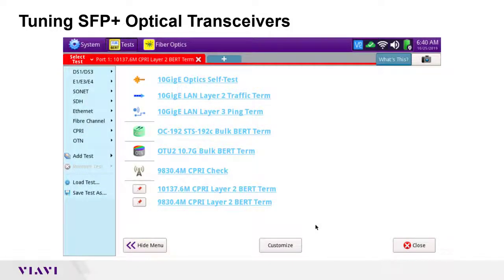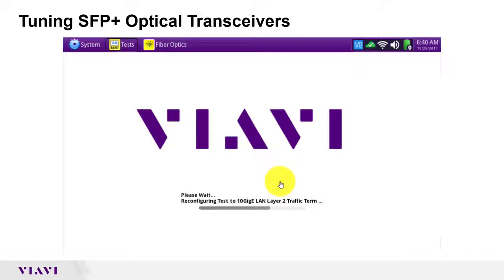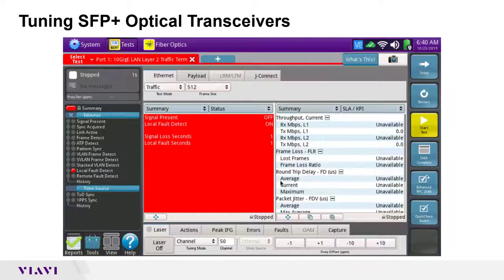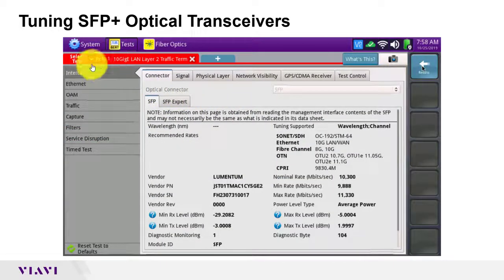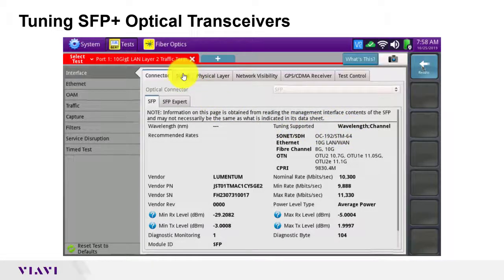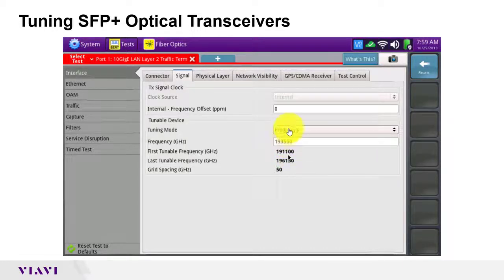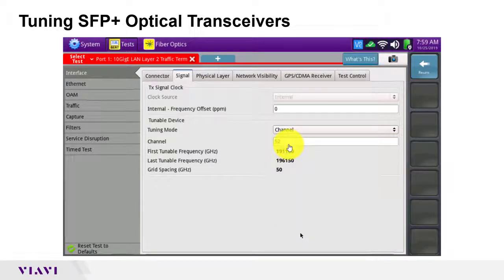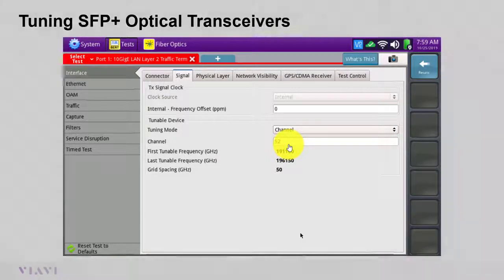VIAVI T-BERD/MTS: 5800 Tuning Optical Transceivers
Learn how to tune DWDM SFP+ Optical Transceivers with the T-BERD 5800